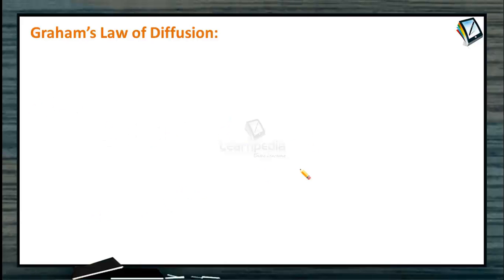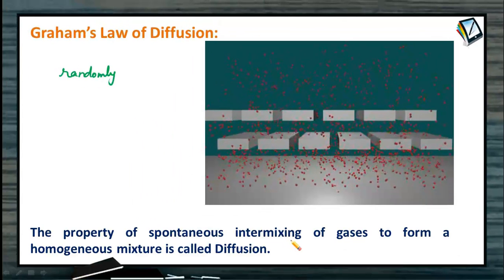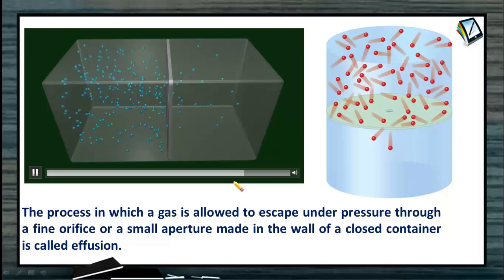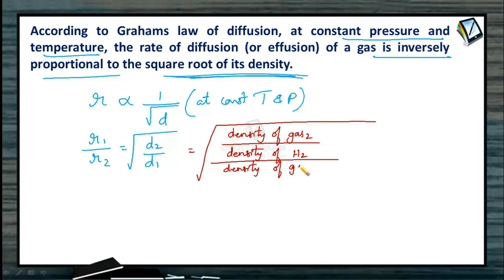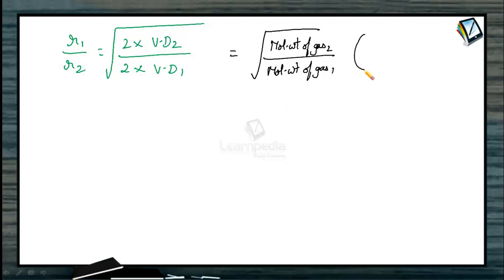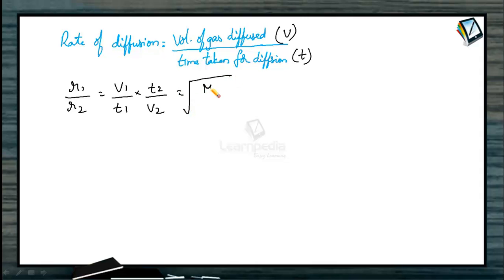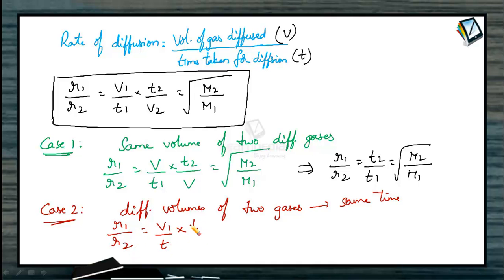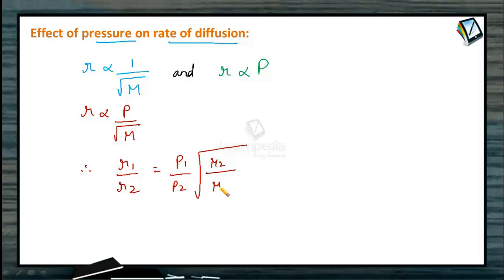Graham's Law of Diffusion